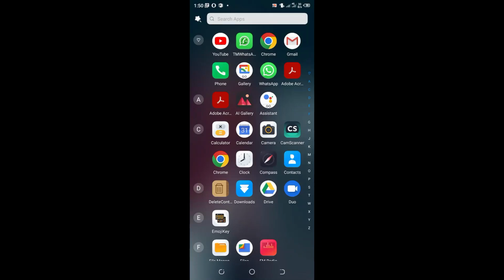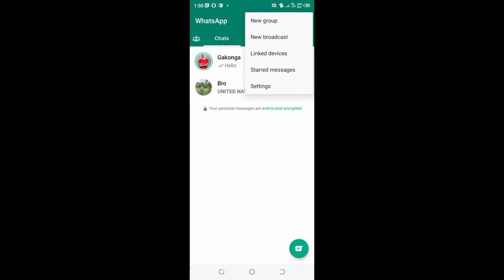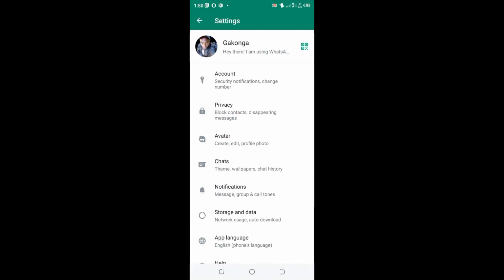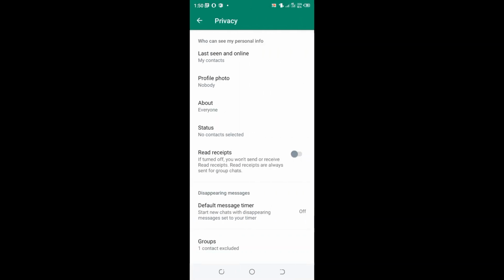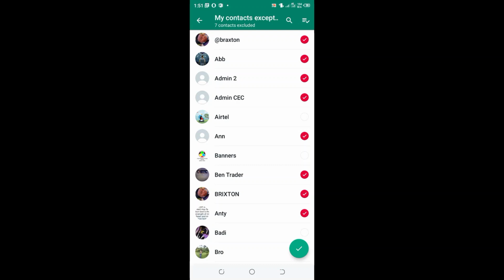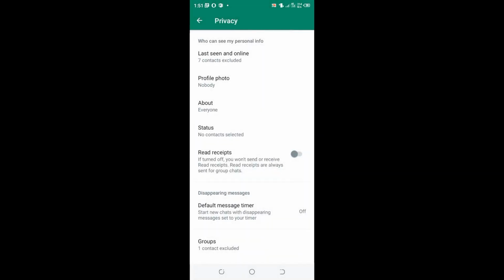How to hide WhatsApp Last Seen & Online from Some Contacts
In this video I will show you how to hide your last seen for some contacts or Friends in WhatsApp step by step